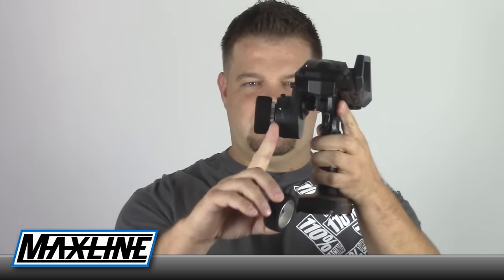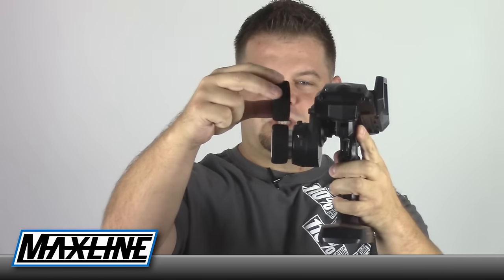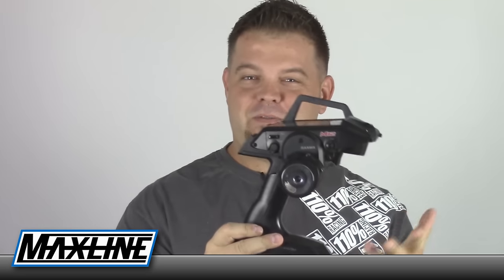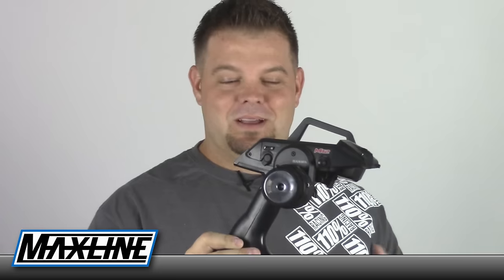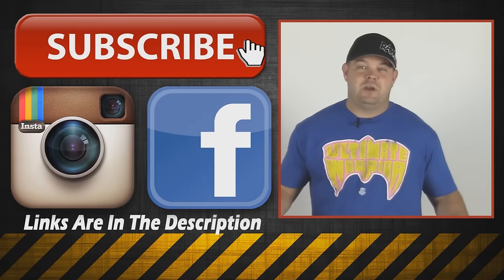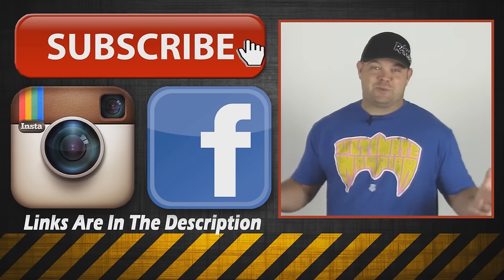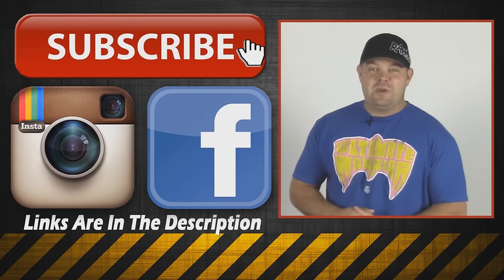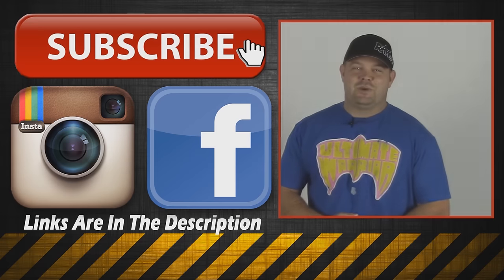MAXLINE - Custom Aluminum R/C Transmitter Wheel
If you like this wheel head over to the Maxline facebook